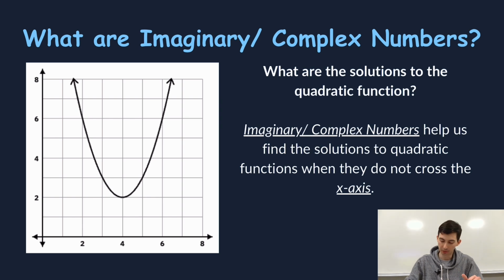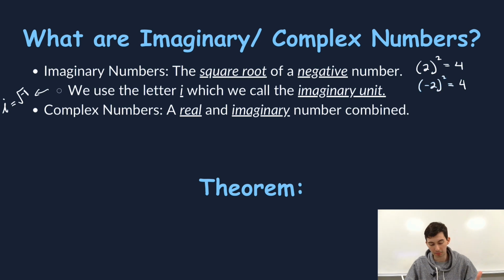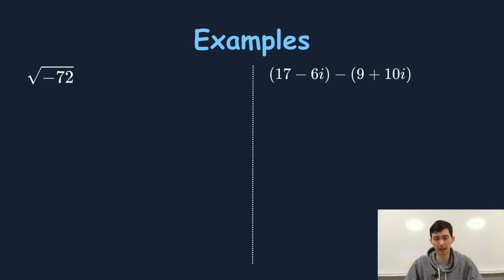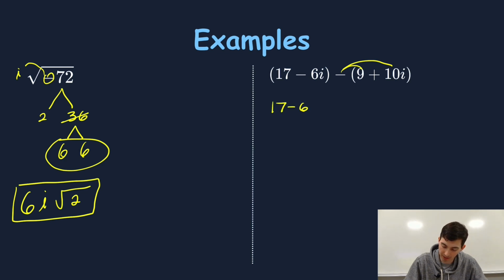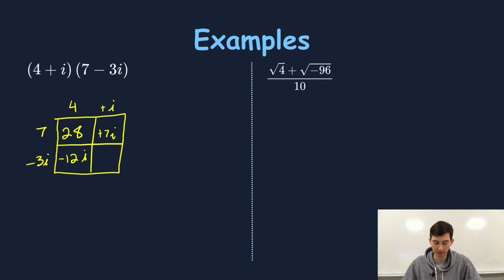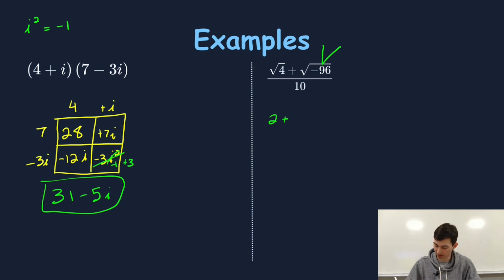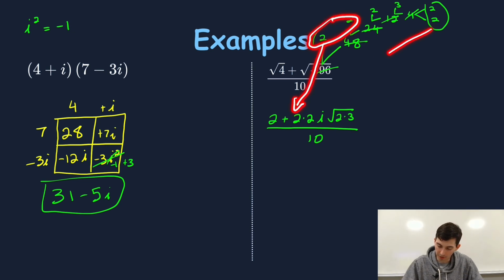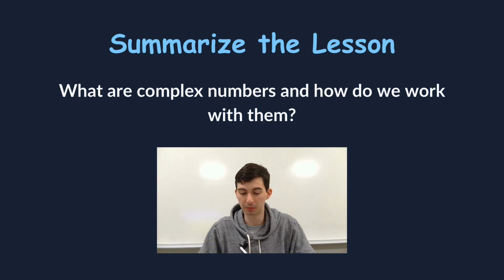Imaginary and Complex Numbers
🎯 Learning Target: I can simplify expressions with complex numbers.

In this lesson, we learn what imaginary numbers are and why they are useful. We then explore what a complex number is and work through some different examples of simplifying complex numbers. Enjoy!